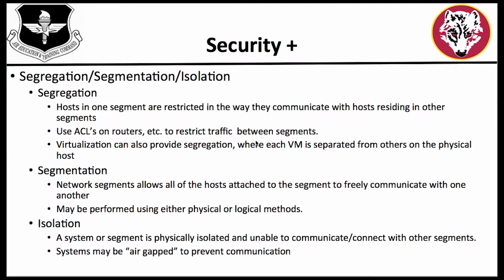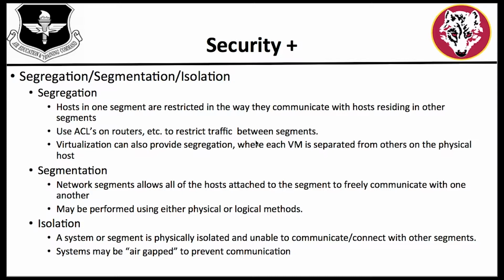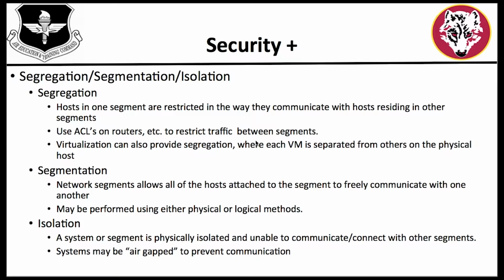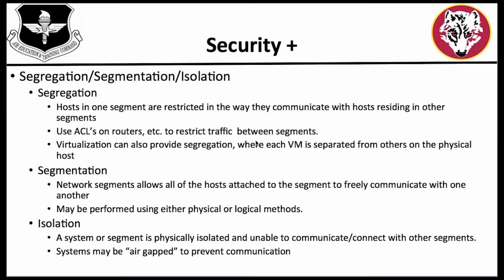5b2. Segregation, Segmentation, Isolation